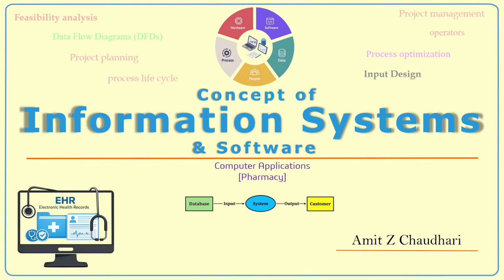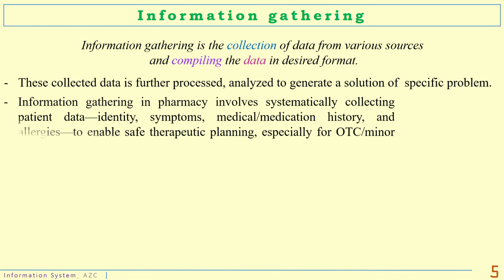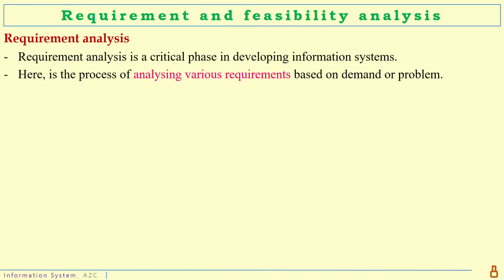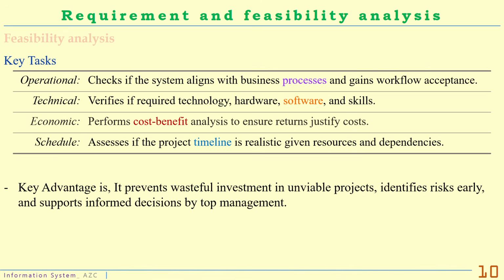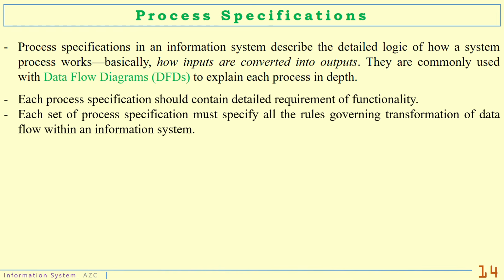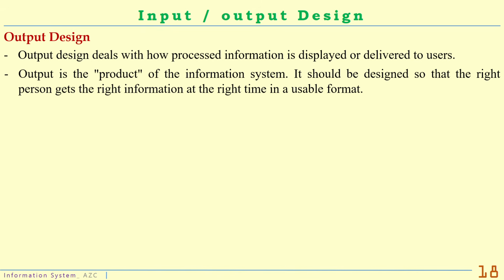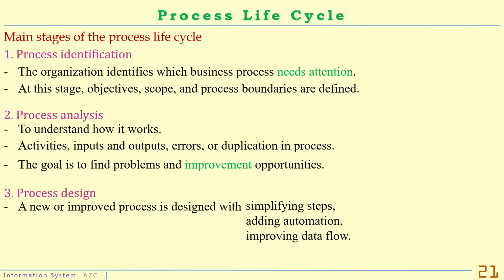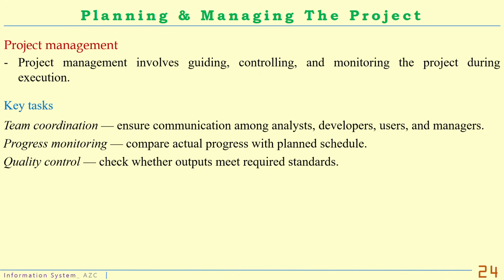Concept of Information Systems and Software _ Computer Applications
Information Systems,   General Information System,   Specialized Information System, Information gathering, Requirement analysis , Feasibility analysis, Data flow diagram (DFD) , Yourdon & DeMarco, Gane & Sarson, Process Specifications, Input Design, Input and Output design, Output Design, Process Life Cycle, Process optimization (continuous improvement), Project planning, Project management, Computer Applications in Pharmacy.